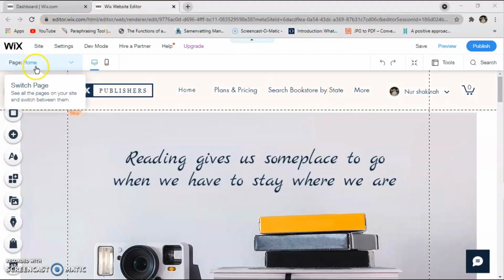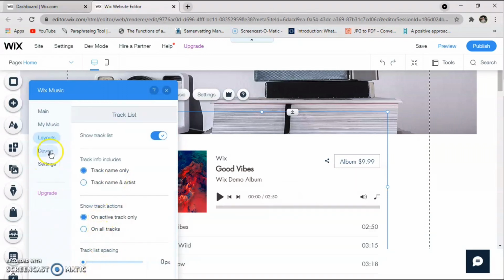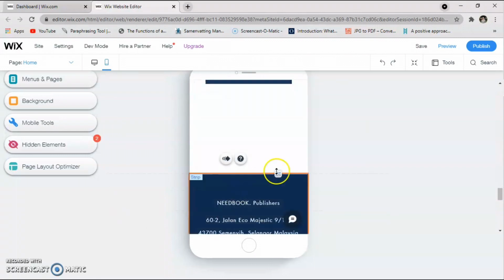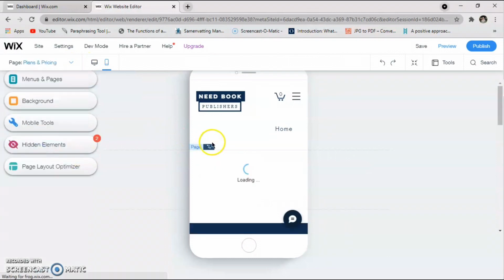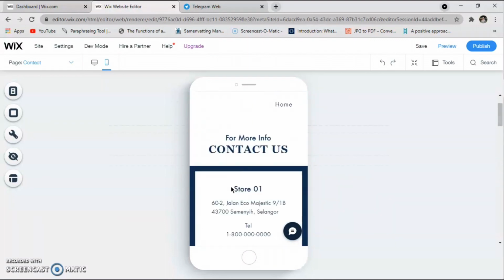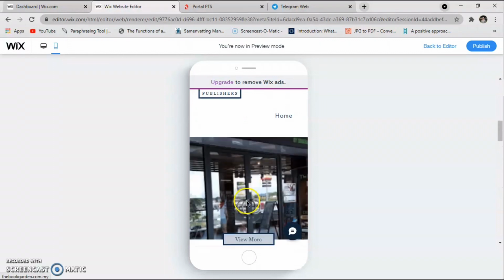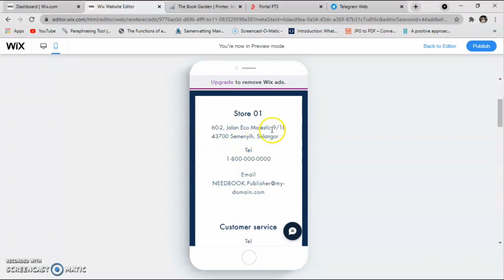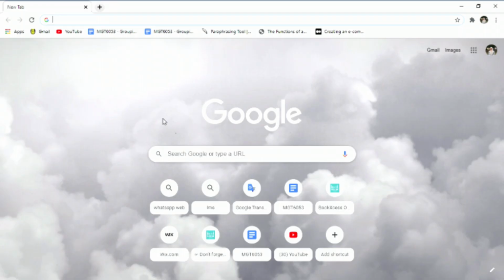Make a Website Improvement (Part2)